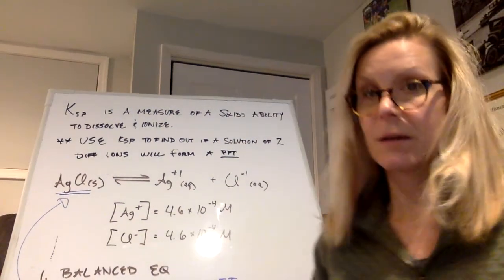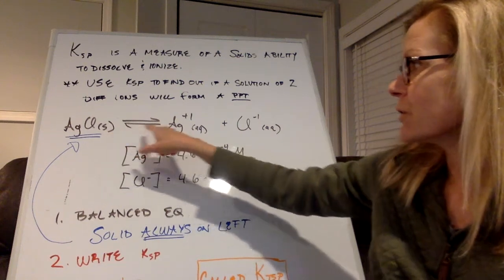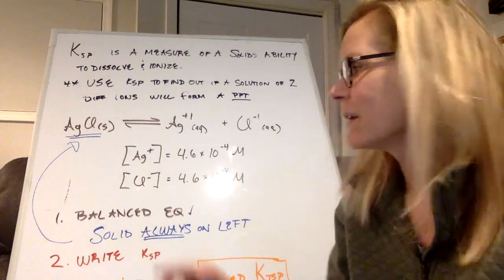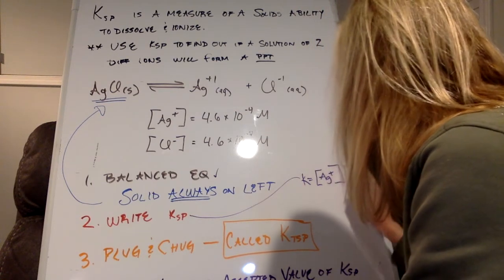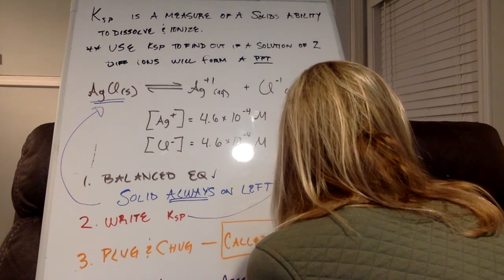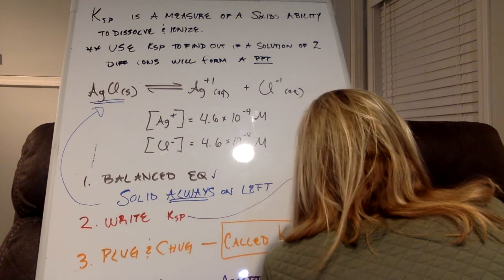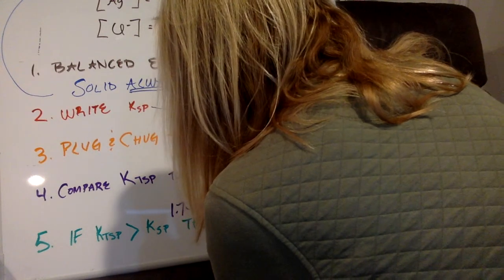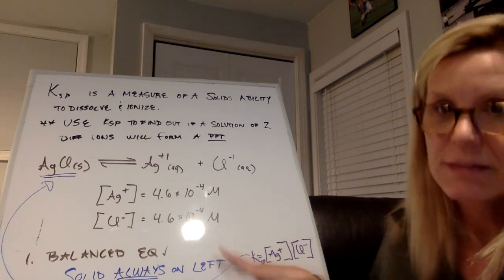Ksp Video 1